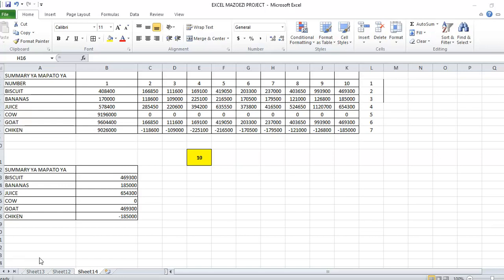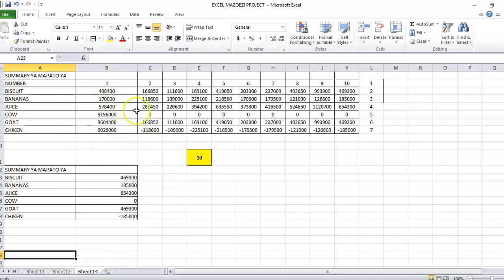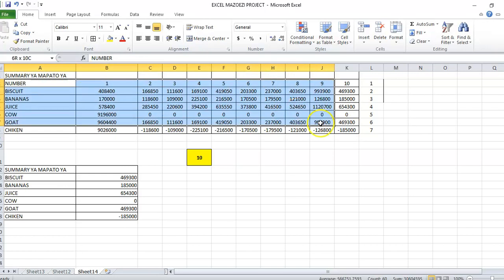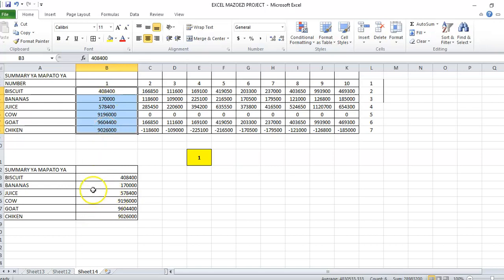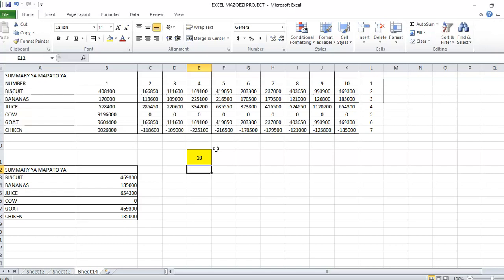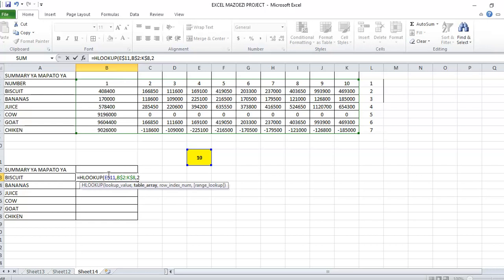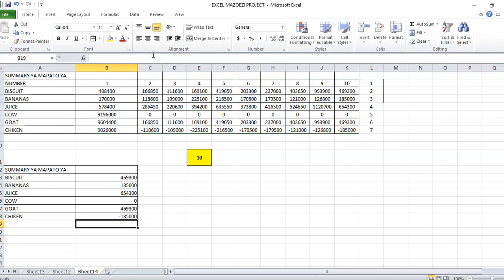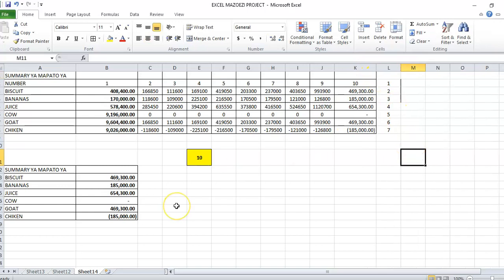Mastering HLOOKUP in Excel Unleash Horizontal Data Lookup Power!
Welcome back to Excel Logic Pro, your go-to destination for conquering Excel challenges! In today's tutorial, we're diving into the powerful realm of HLOOKUP in Excel. Whether you're a spreadsheet enthusiast or just getting started, understanding HLOOKUP will supercharge your data lookup capabilities horizontally.

🔗 Timestamps:
0:00 - Introduction
1:30 - Demystifying HLOOKUP: What Is It and How Does It Work?
3:15 - Step-by-Step Guide: How to Use HLOOKUP in Excel
6:00 - Advanced Tips and Tricks for Optimal HLOOKUP Functionality
8:30 - Real-world Applications and Examples
10:00 - Q&A Session: Your HLOOKUP Questions Answered!

Ready to elevate your horizontal data lookup game with HLOOKUP?
📚 Download Free Excel Templates: Visit excellogicpro.com to access a variety of free, downloadable Excel templates – designed to enhance your proficiency with the HLOOKUP function!